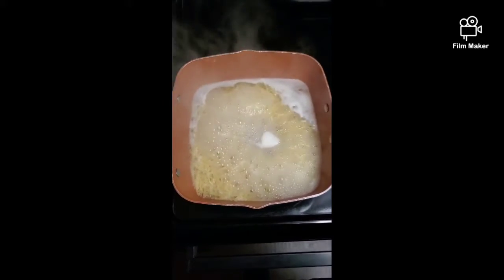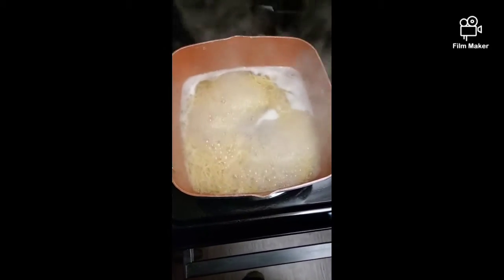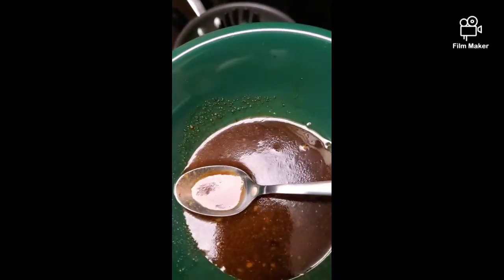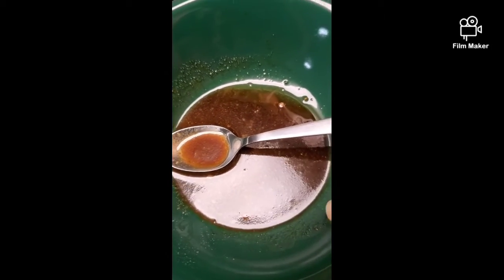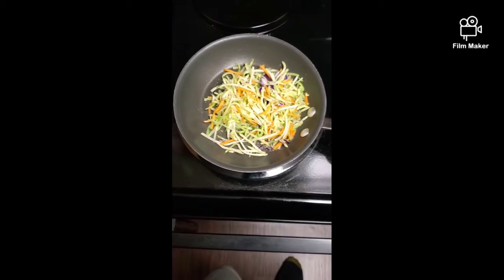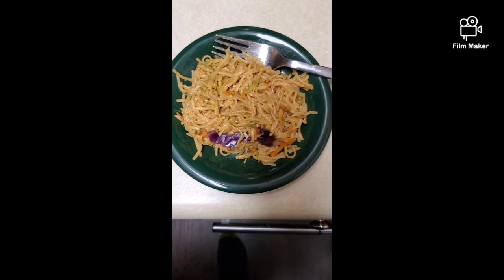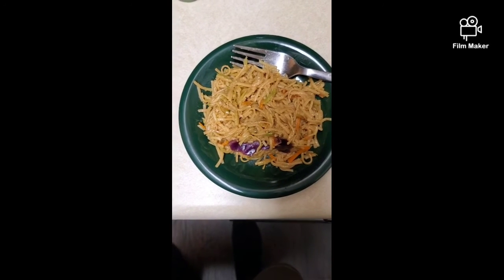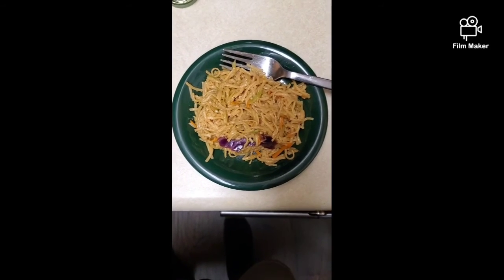Quick Vegetable Lo Mein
Quick and easy vegetable lo mein in under 10 minutes